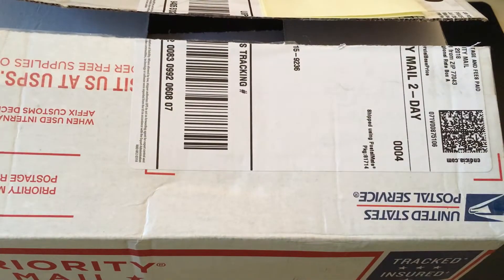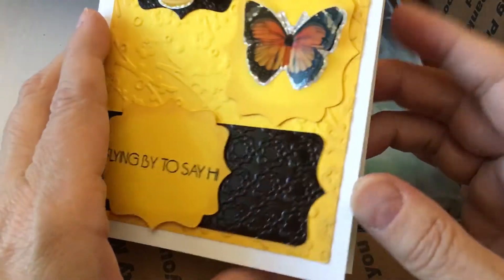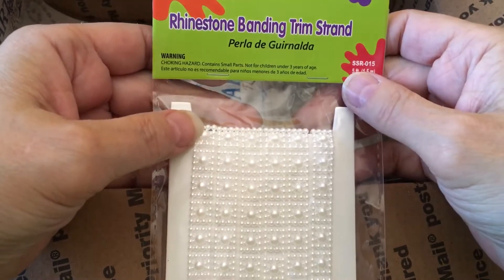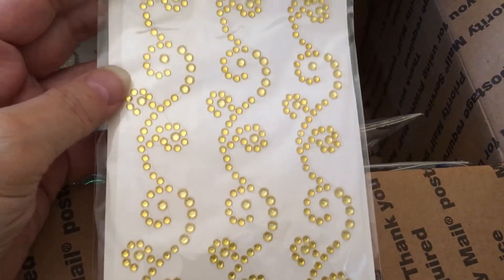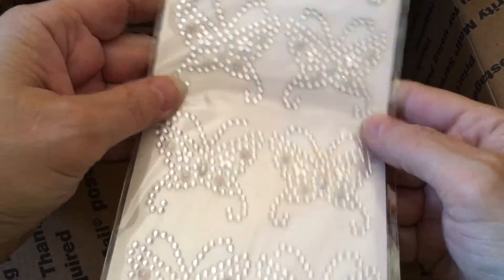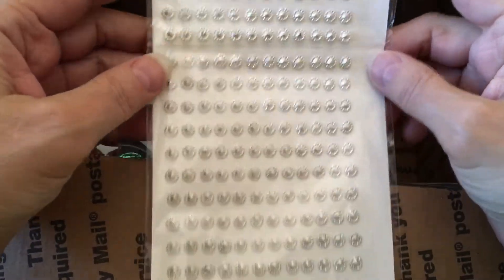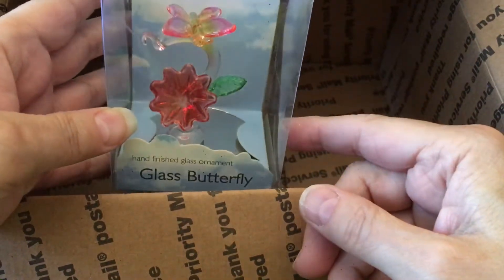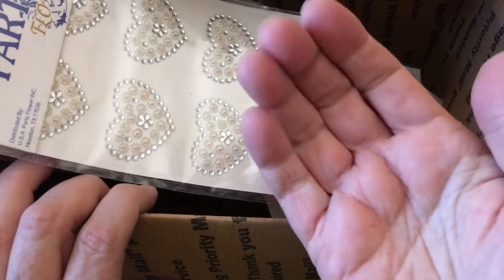Friend Mail from Linda Guillemette